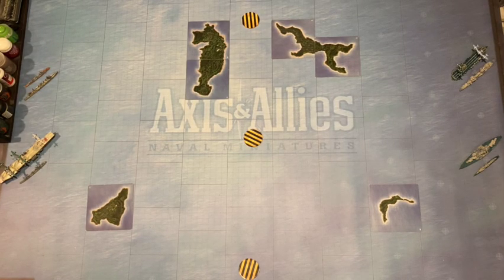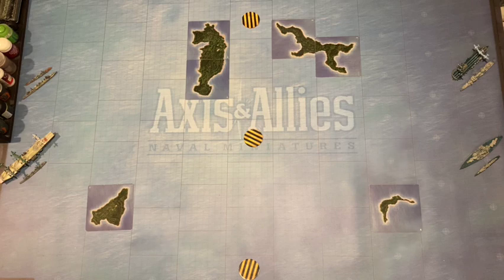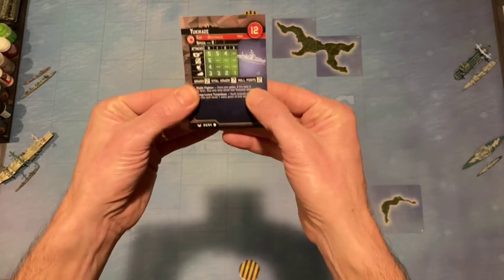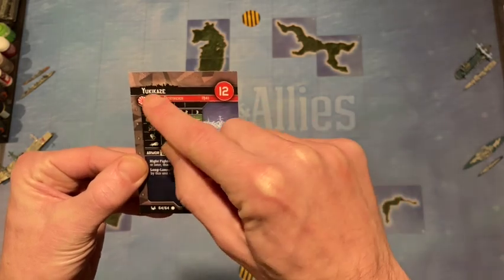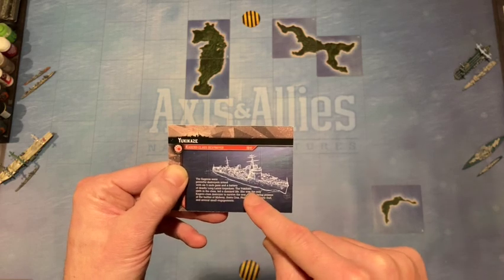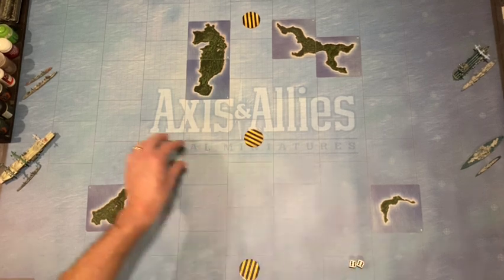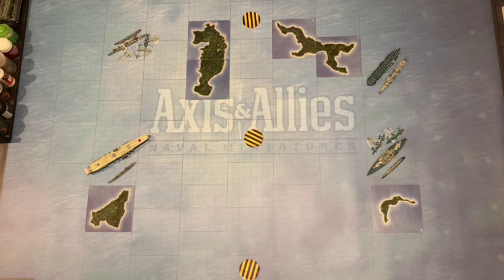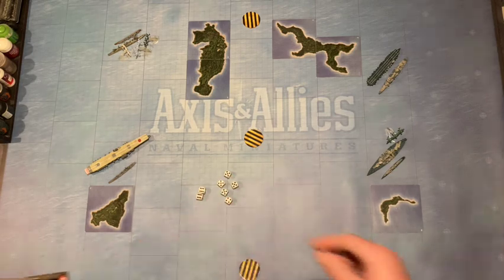Axis & Allies - War at Sea Naval Miniatures introductory playthru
Come on down to the smoke dungeon and pull up a seat y'all.  Today we're walking thru how to play Axis & Allies War at Sea Naval Miniatures game.  I have been way stoked on this game since it was first released way back in 2007.  It was released with random blind booster/starter packs and eventually revised set starter, which is a crummy initial model but I guess corporates gotta eat too!  Although the game is currently unsupported by WoTC/Hasbro it's still available online and has a vibrant community over (highly recommend you check it out if interested) So if you're a fan of all things WW2 naval, like I am, know this quick beer & pretzels classic is an essential addition to your gaming collection.  Lets check it out!